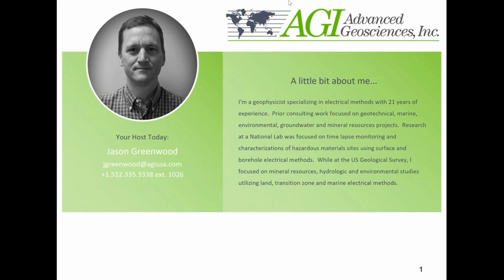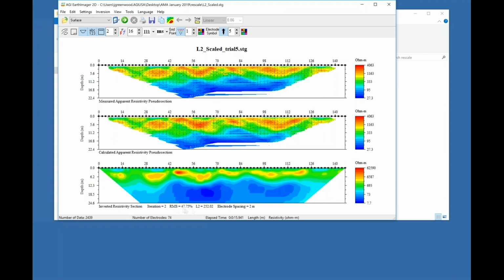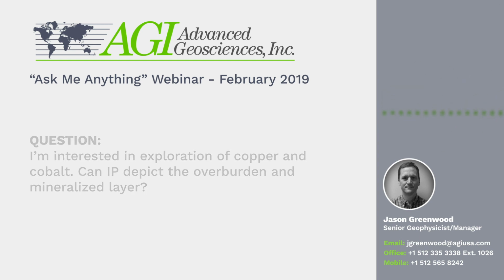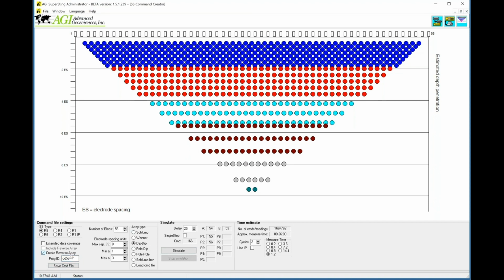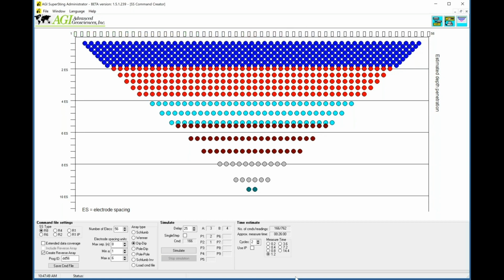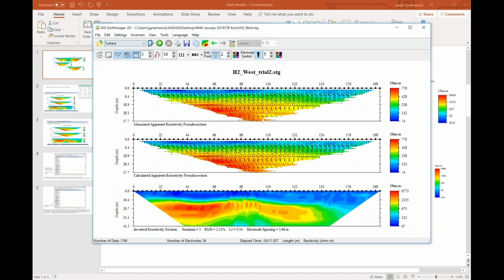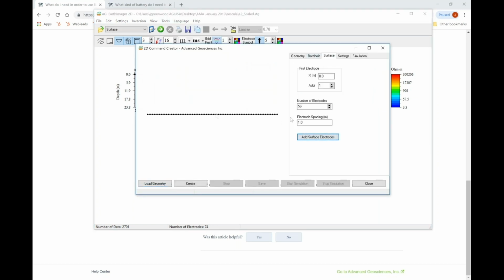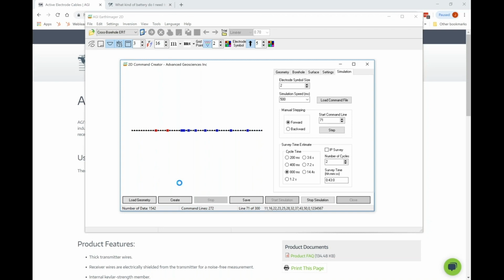AGI February 2019 Webinar - AMA - Featuring Jason Greenwood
This webinar was originally hosted in February 2019.

Hosted by: Jason Greenwood, Senior Geophysicist